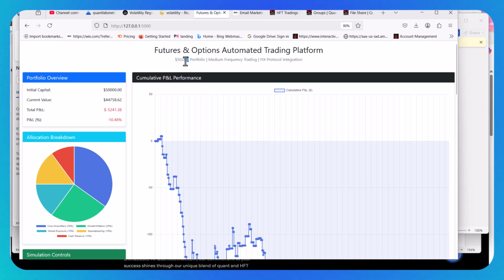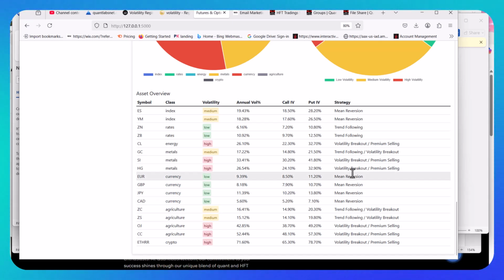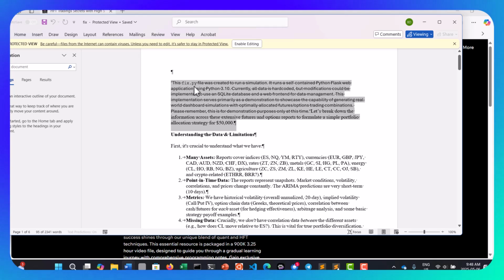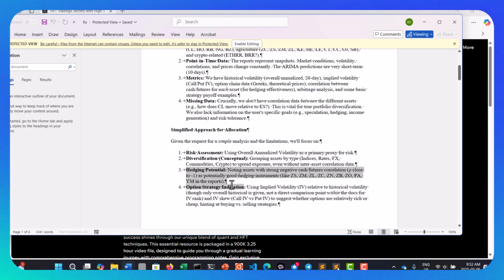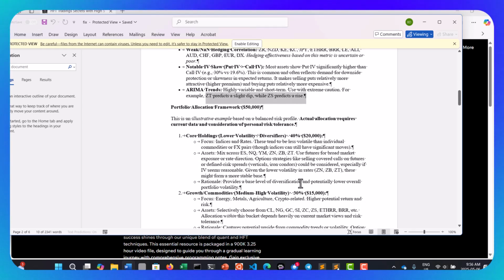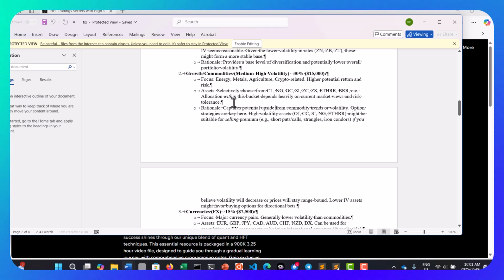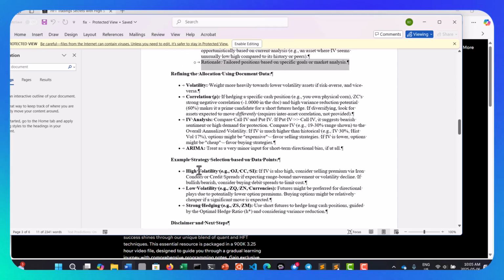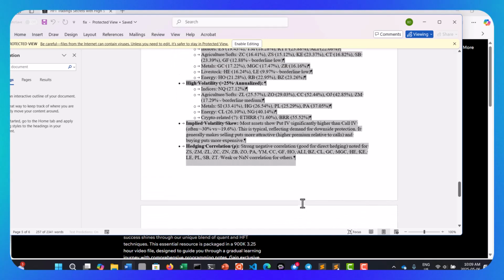I Built a Python App to Simulate a $50k Optimal Trading Portfolio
Ever wanted to visualize complex trading analysis like PCA and K-Means results in an interactive dashboard? This video shows you how, even WITHOUT the original data!

We'll focus on the *visualization and dashboarding* part, assuming you've already done the heavy lifting (data collection, feature engineering, PCA, K-Means).

What you'll learn:
► **Simulating Realistic Trading Data:** Creating synthetic price series with volatility regimes and transition signals in Python.
► **Calculating Key Metrics:** Generating necessary data points for plotting (e.g., post-transition returns, autocorrelation) directly from our simulated data.
► **Stunning Plotly Visualizations:** Crafting the three specific plots you need to showcase your analysis.
► **Interactive Dash by Plotly:** Building a web-based dashboard to bring all your visualizations together.

This is a practical guide to creating powerful financial dashboards when you need to demonstrate insights from complex models (like PCA/K-Means for regime detection). We'll make specific assumptions to simulate data that mimics typical market behavior.

**Code Focus:** Python, Plotly, Dash.
**Inspired By:** Advanced data analysis techniques like PCA and K-Means for market regime identification.